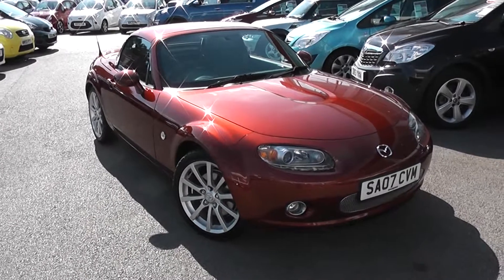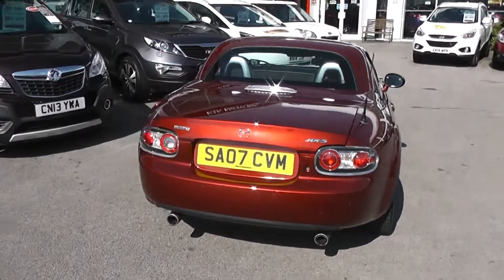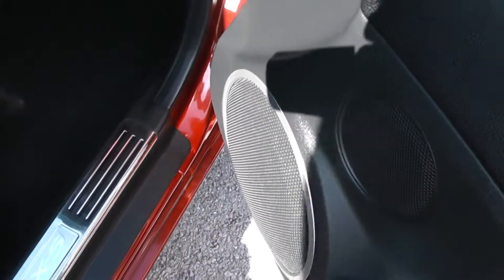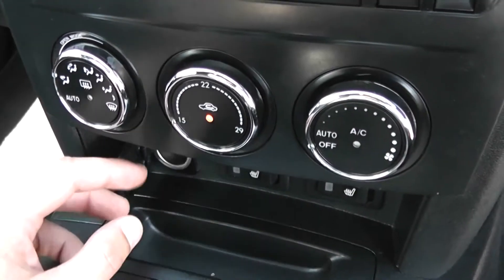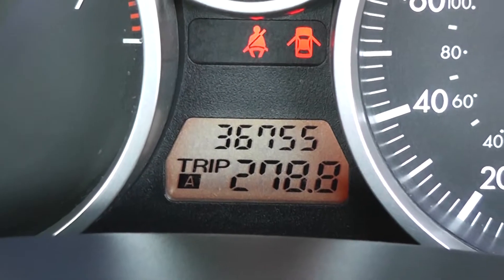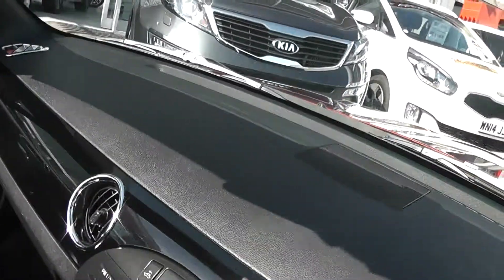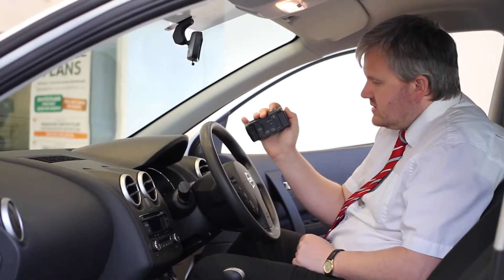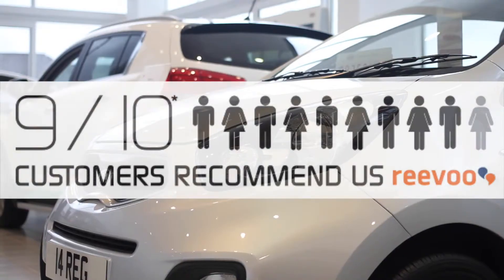Used Car | Mazda MX-5 Roadster Sport | Red | SA07CVM | Wessex Garages | Feeder Road | Bristol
The car above is a Mazda MX-5 Roadster Coupe Sport from Wessex Garages at our showroom at Feeder Road, Bristol.